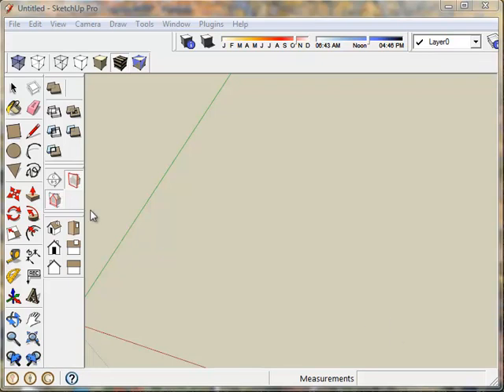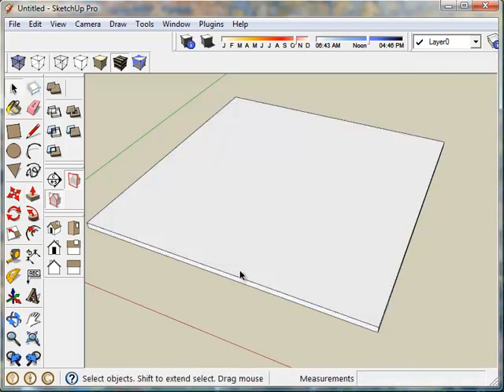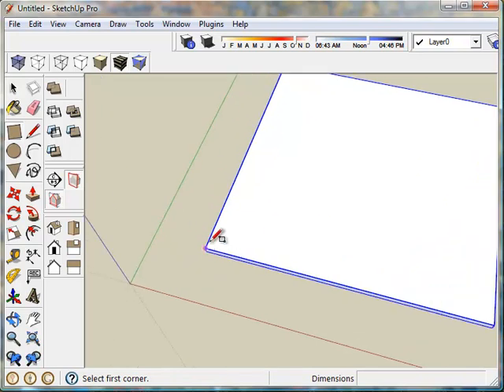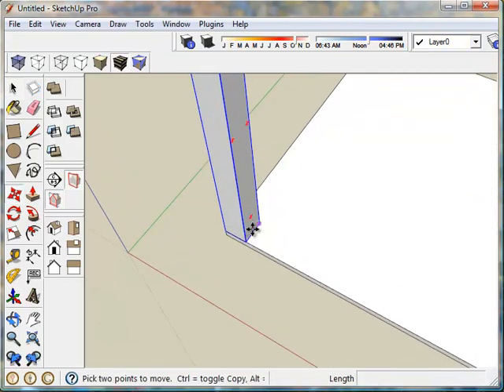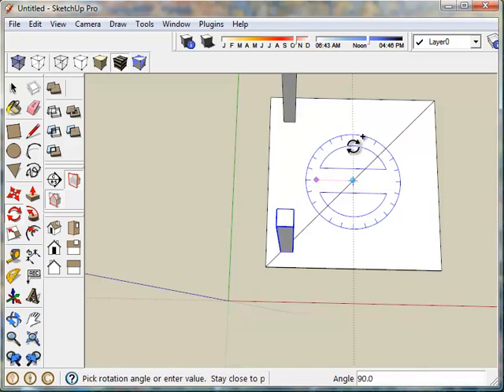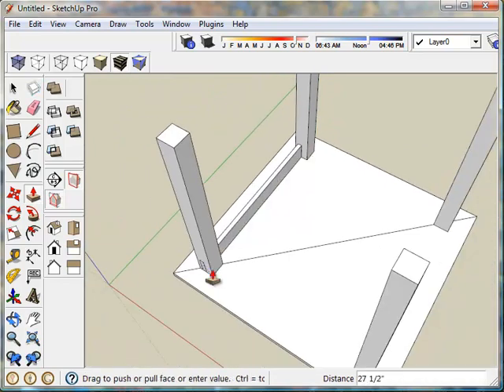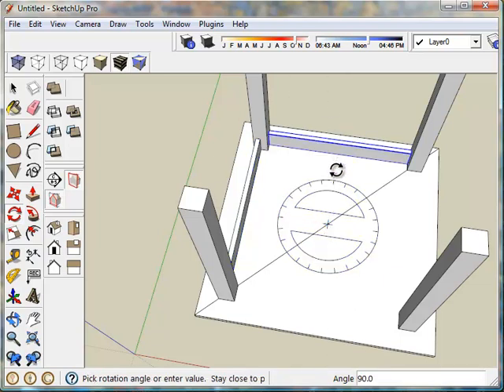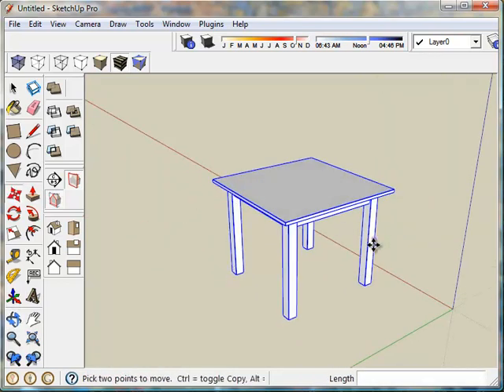Small Table using Components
This is a quick construction of a basic table using Sketchup.